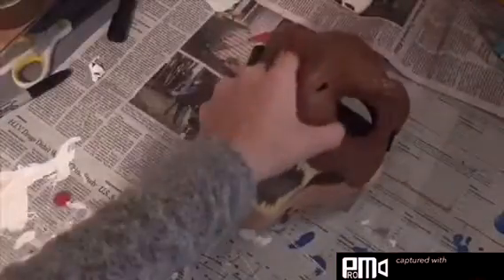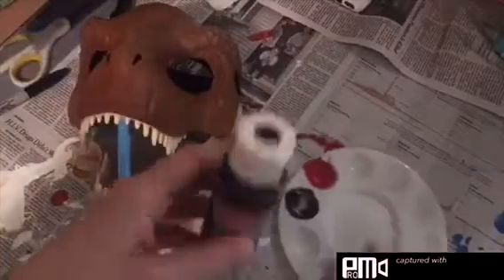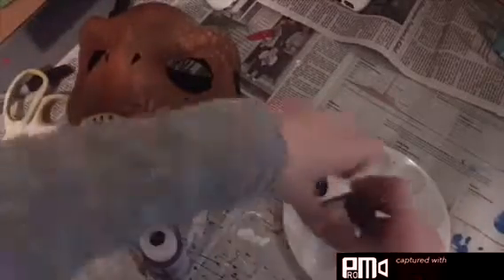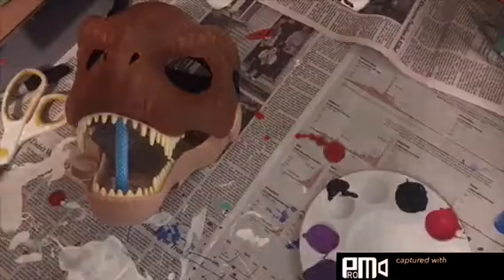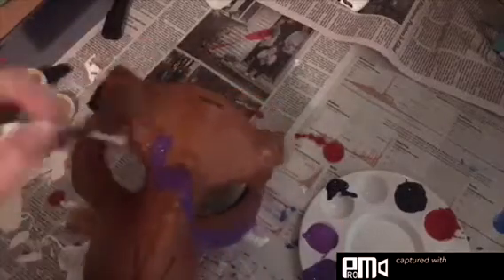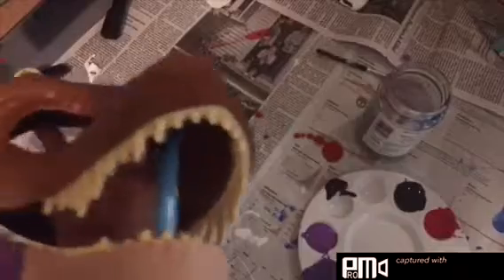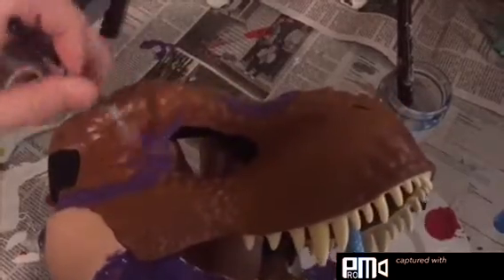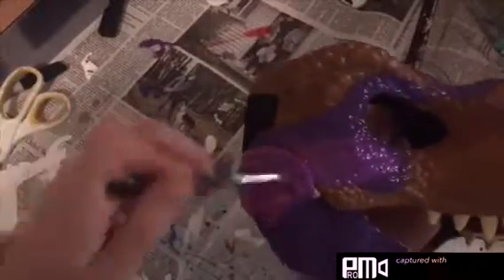Painting a raptor mask. It looks really bad.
I am going to probably redo the raptor mask.